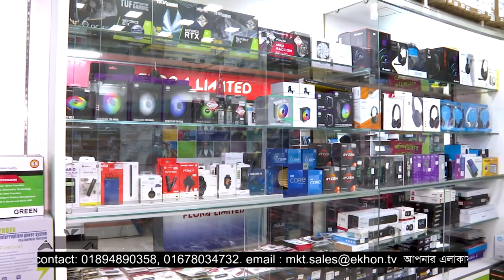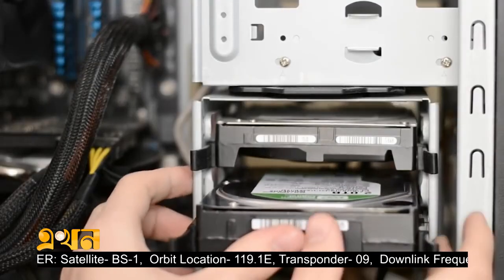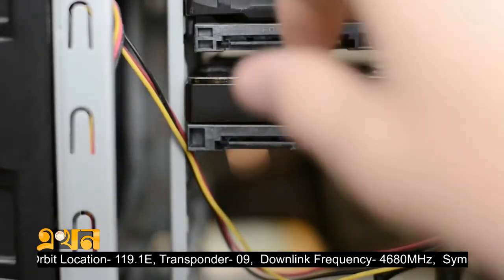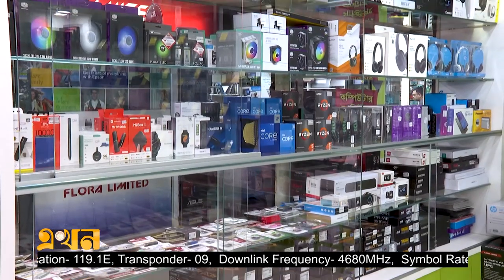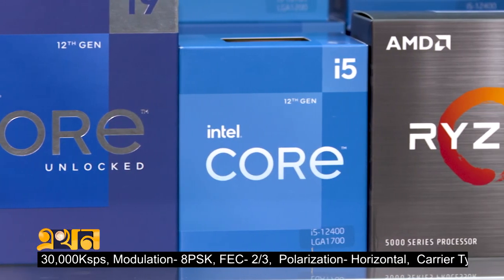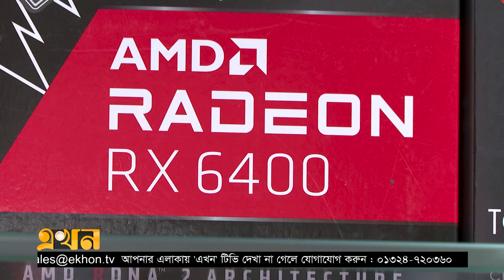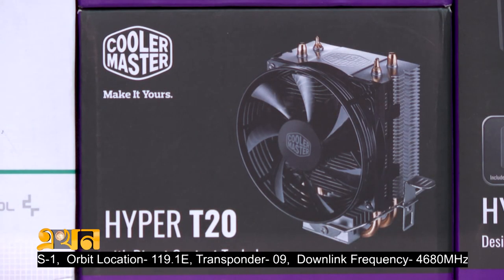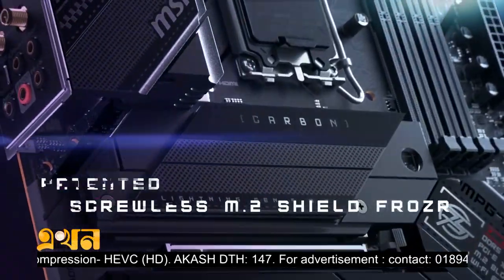গেমিং পিসি তৈরীতে খরচ কেমন? | Best Gaming PC | Projukti Bazar | Ekhon TV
First-ever Business Television 'EKHON', telling about Bangladesh. Speak up and know what Bangladesh says in EKHON.

About EKHON TV:
EKHON TV is the Bangladesh Government Approved first Business TV Channel, where this TV creates all the business contents, program, documentaries with own team. Also Sometimes We are using some Third-Party materials where we have the specific authorization and permission to use this on YouTube.
EKHON TV has the sole rights of all contents and it does not give permission to any business entity or individual to use these contents except EKHON TV (SPICE Television Limited).

Our Office Address:
EKHON TV
City Park Lane
19 Hatkhola Road, Wari
Dhaka-1203
Bangladesh